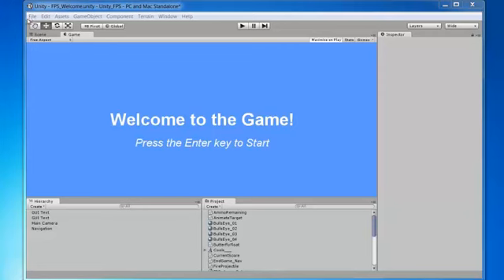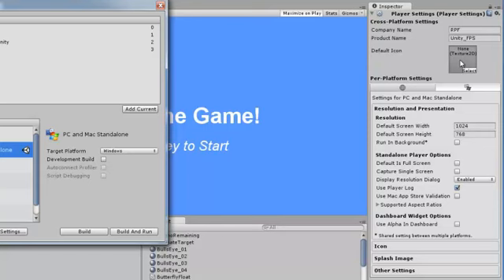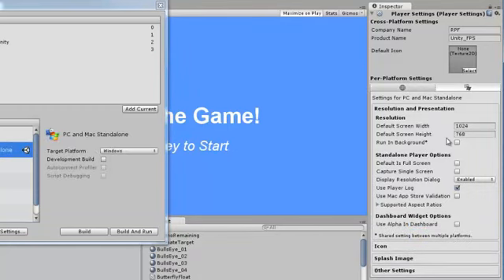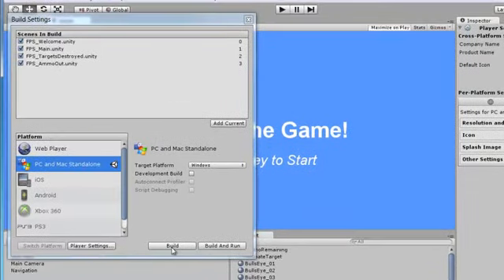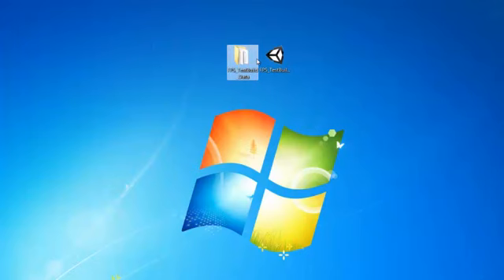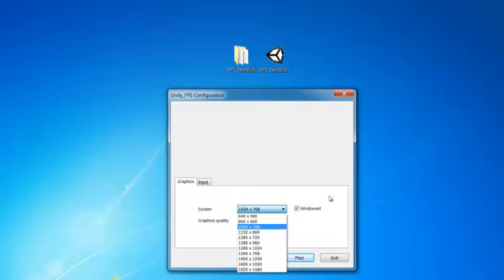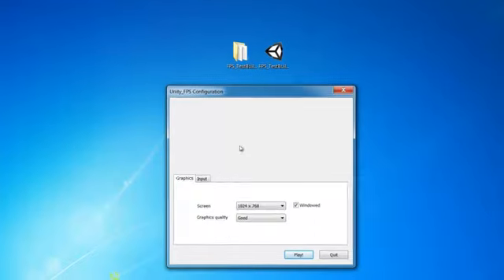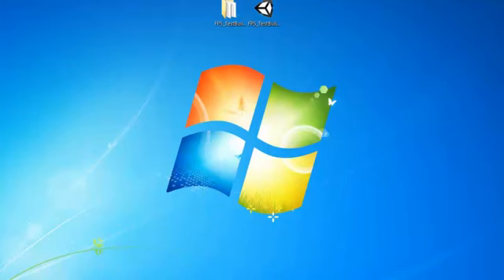Unity Course I Ch 20 02 PCMacBuilds